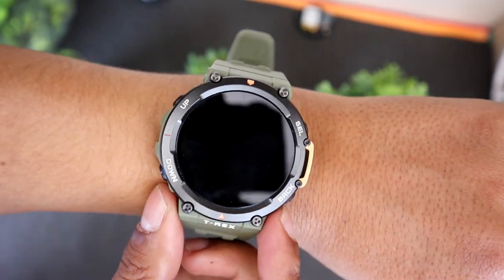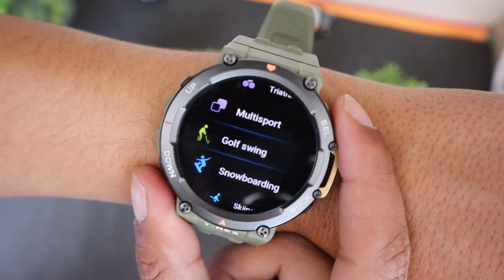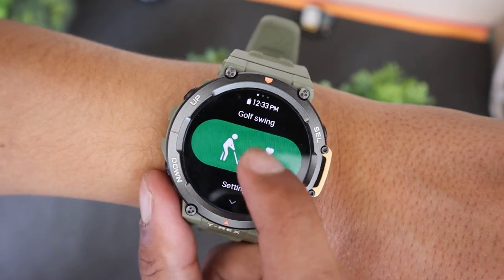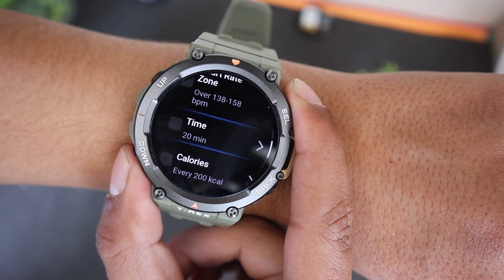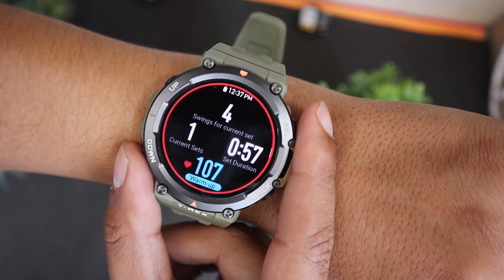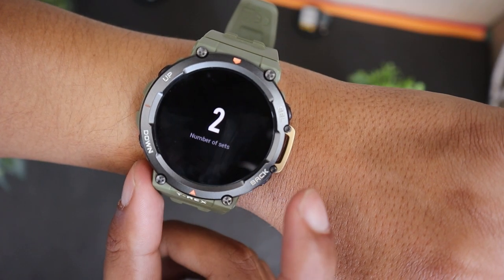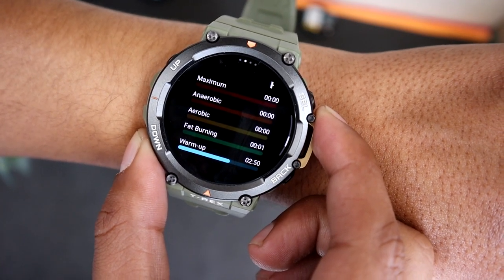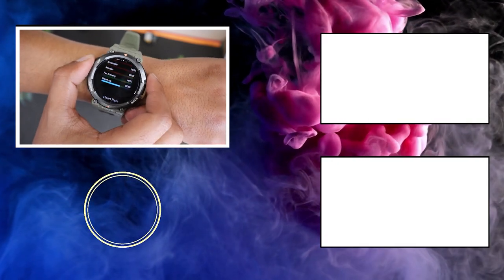Amazfit T Rex 2 Golf Swing App ⛳🏌️‍♂️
Does Amazfit T-Rex have golf GPS profile? Yes, it has a golf swing app/sports profile to track your swing but it doesn't track your golf course.

In this video, I have talked about how to use Amazfit T-Rex 2 Golf Swing Sports Profile/App. Watch this video to know what data you can track & how to set up the profile.

Trex 2

Check out Amazfit T-Rex 2 on Amazon.ca: N/A
Check out Amazfit T-Rex 2 on Amazon.co.uk: N/A